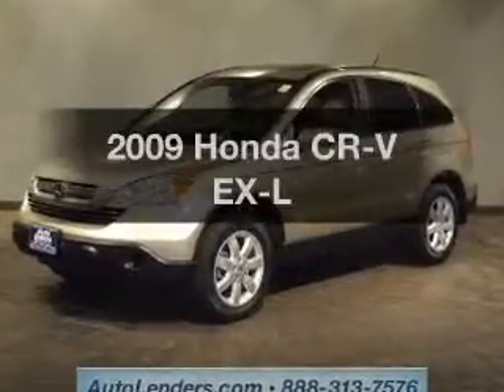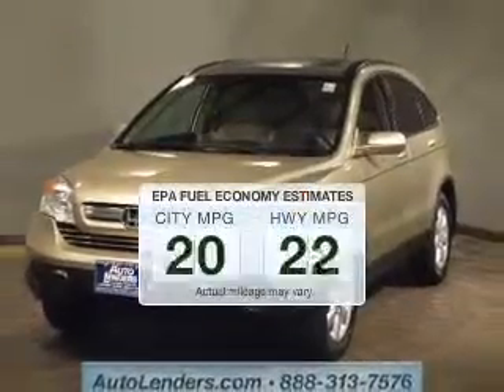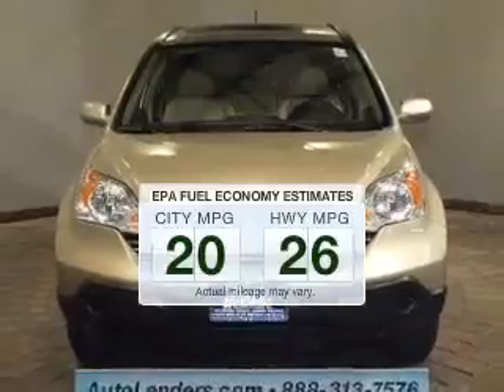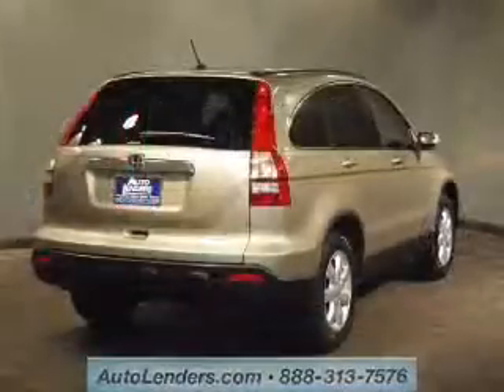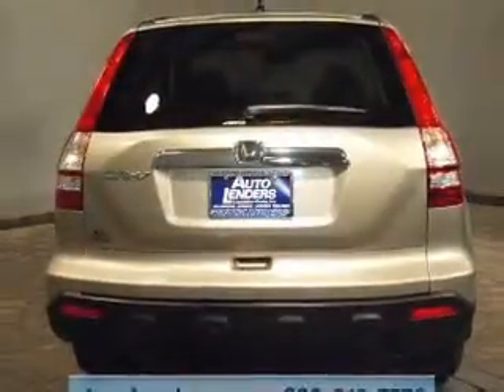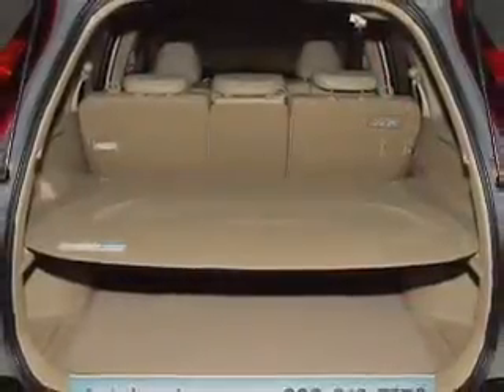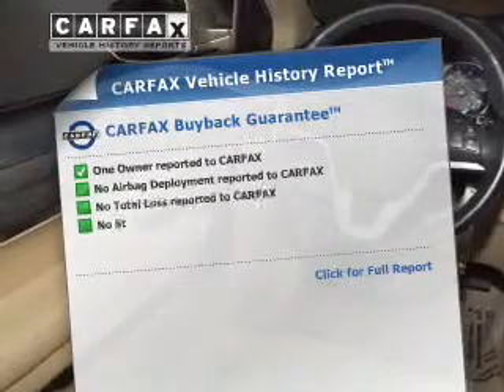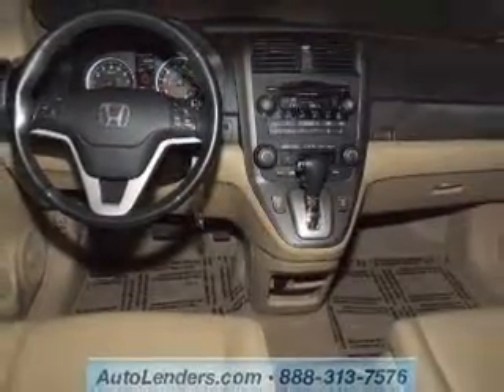2009 Honda CR-V - Voorhees NJ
Year: 2009
Make: Honda
Model: CR-V
Trim: EX-L
Engine: 2.4 liter inline 4 cylinder 16 valve
Transmission: 5-Speed Automatic
Color: Borrego Beige Metallic
Mileage: 26937
Address:
104 Route 73